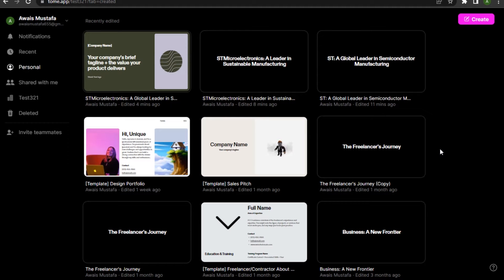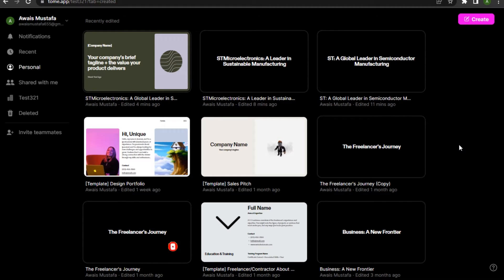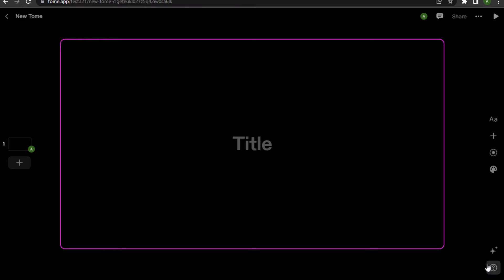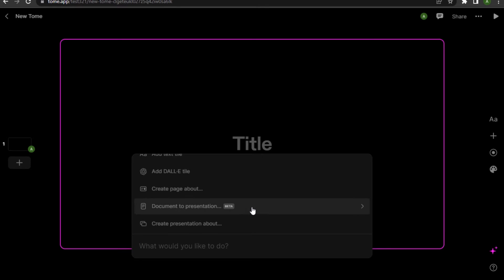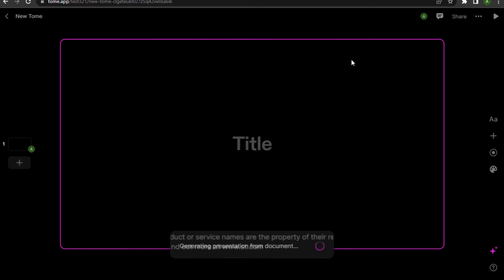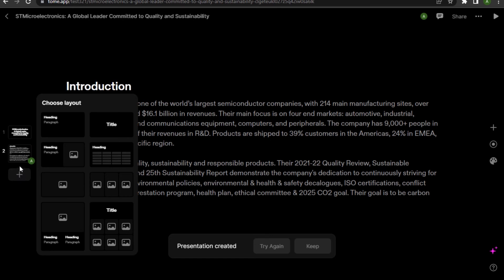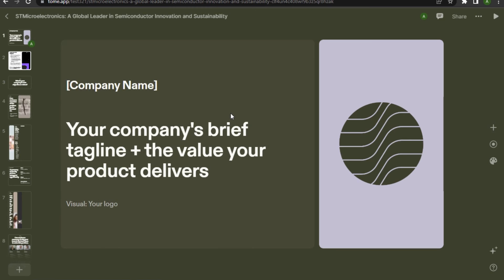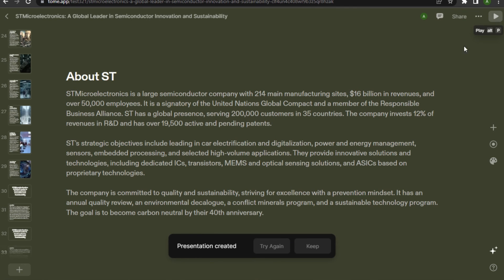In Tome AI, How To Convert Document Into Tome Presentation